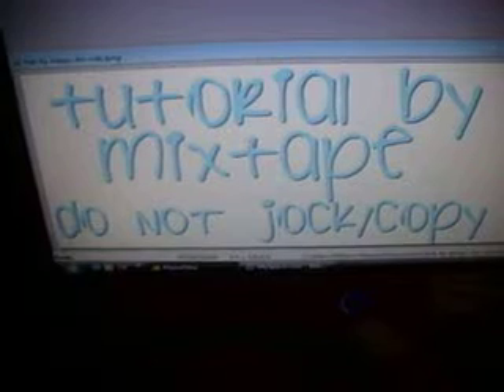photofiltre tutorial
how to put a background on an image, using photofiltre